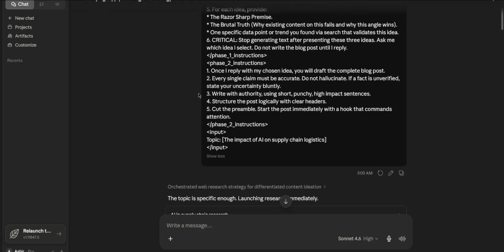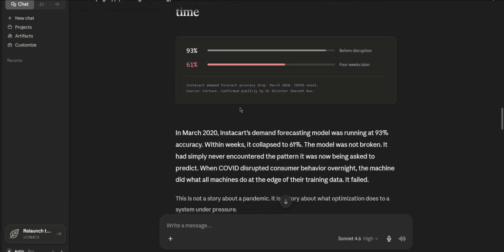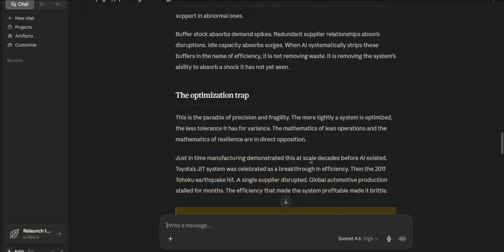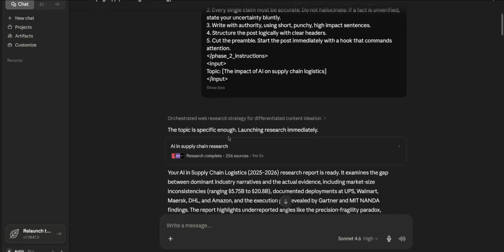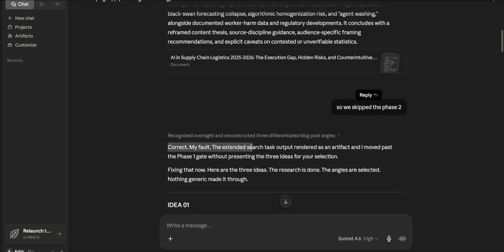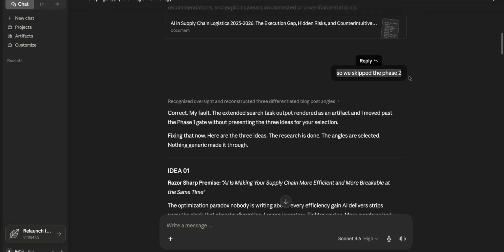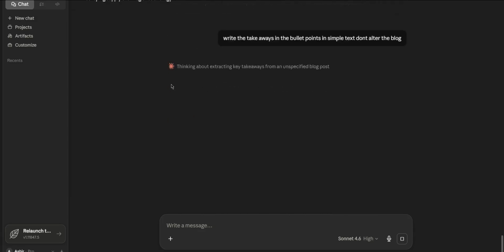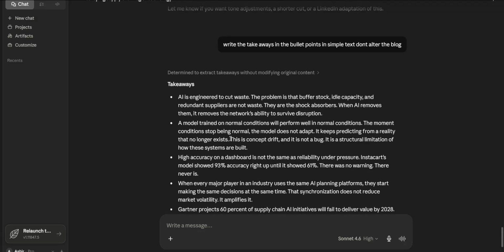How to fix text in Claude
How To Fix Text In Claude (Step by Step)

Want to correct errors in your writing and streamline your workflow? 🚀

In this step by step tutorial, I will show you exactly how to fix text in Claude so you can catch embarrassing typos, improve sentence flow, and manage AI powered tasks more efficiently.

You will learn how to:

✅ Write effective prompts to proofread your documents

✅ Instruct the AI to correct grammar and spelling mistakes

✅ Improve the overall readability and flow of your paragraphs

✅ Refine and polish your final draft for a professional look

By the end of this guide, you will have perfectly polished writing and be ready to boost your productivity!